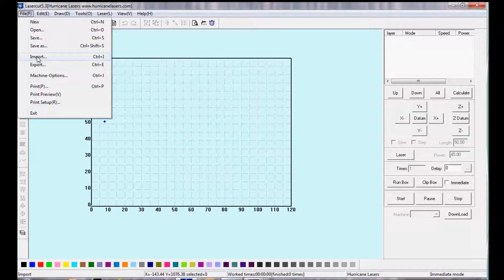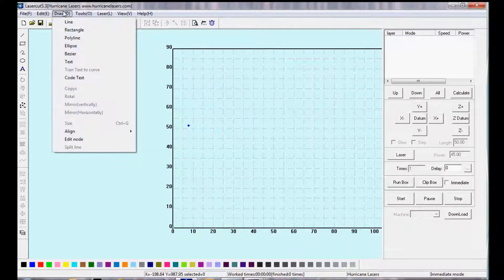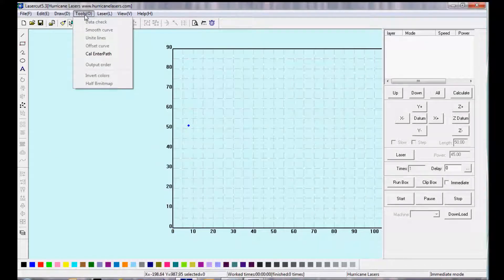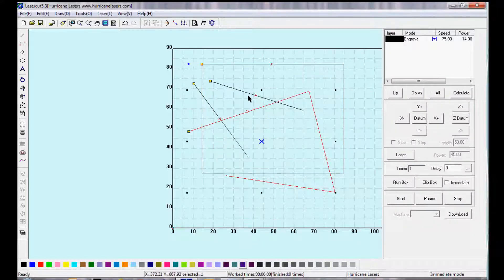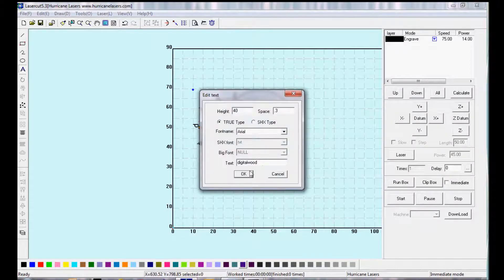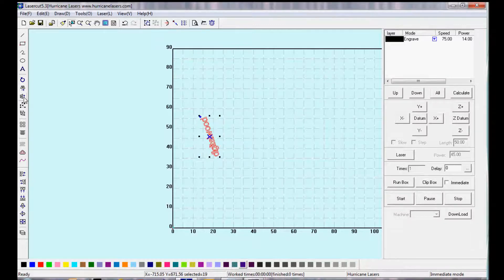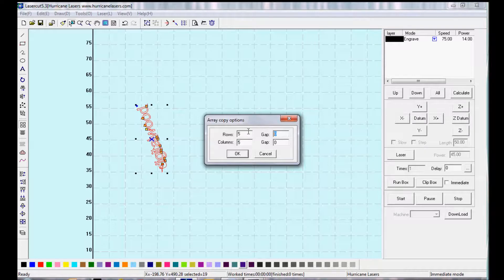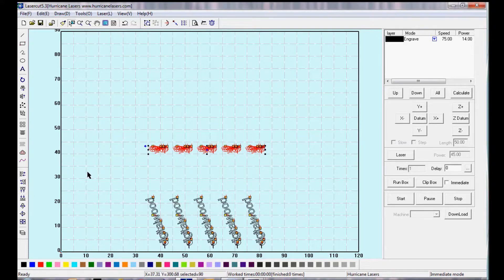Software Tools 1: File and Drawing Tools